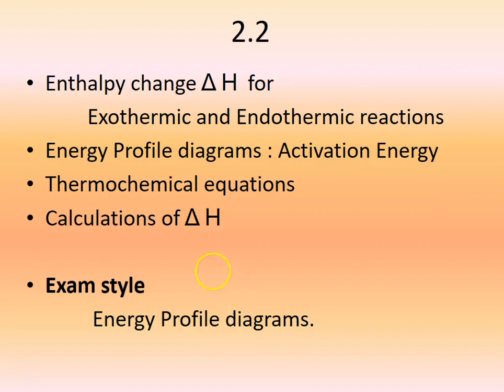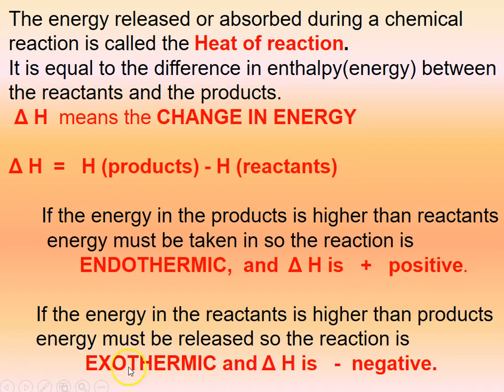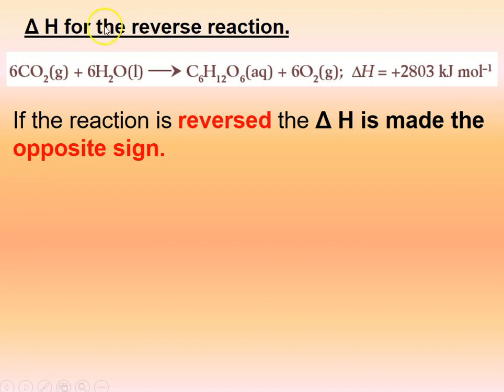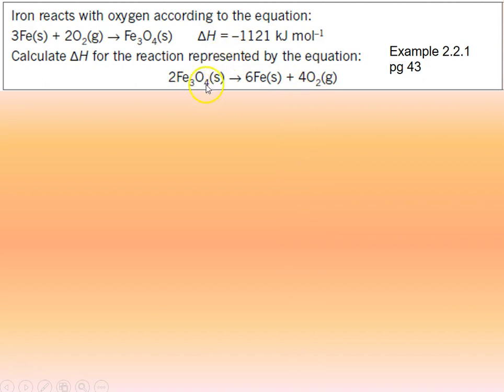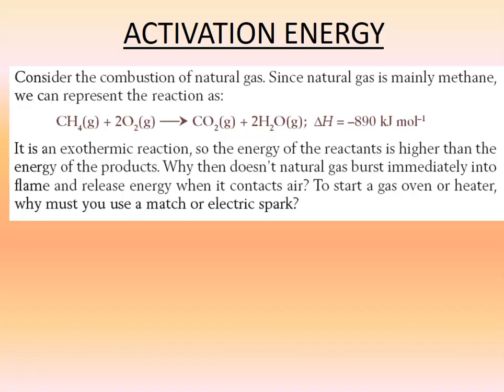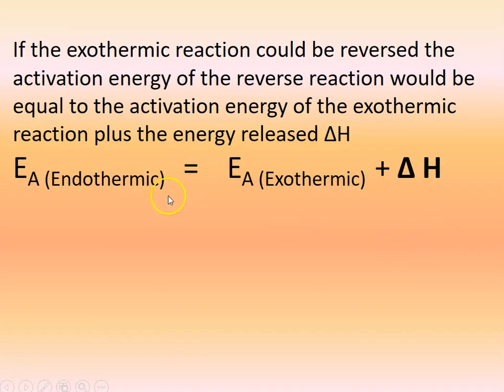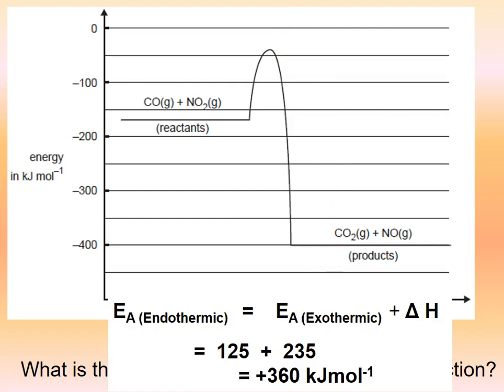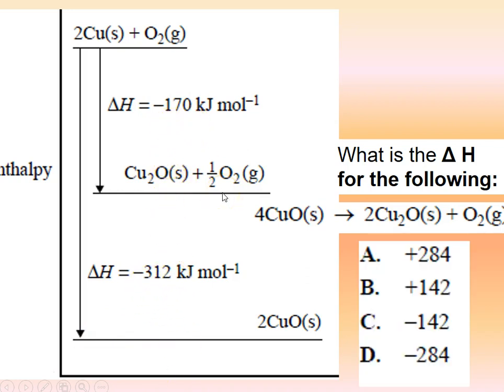Year 12 Chapter 2 2 Energy profile and thermochemical eqn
Interpreting Energy profile diagrams for Exothermic and Endothermic reactions. Labelling with ∆H and Activation energy (EA).
Manipulating thermochemical equations to find ∆H